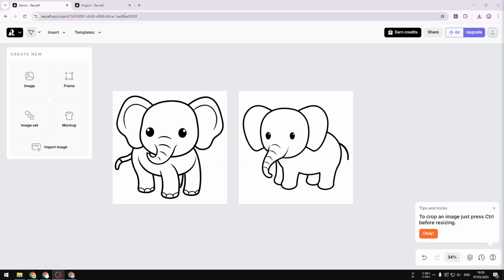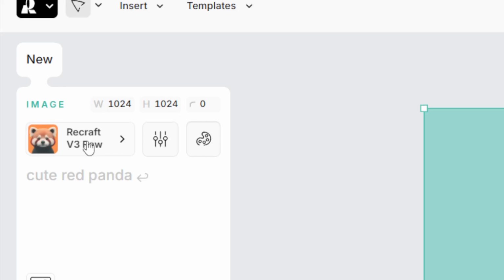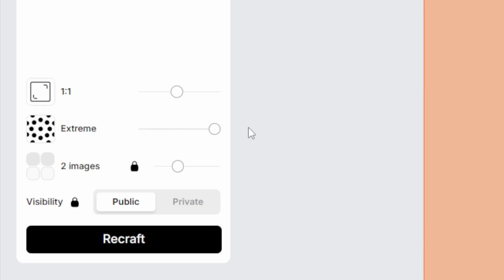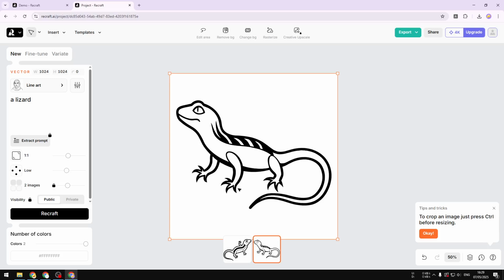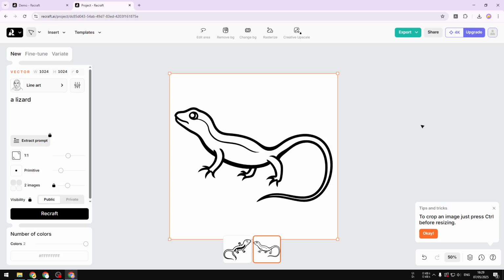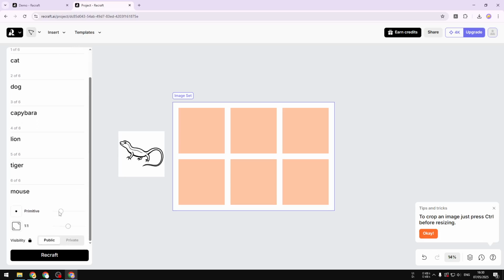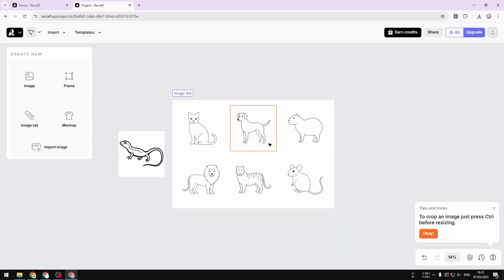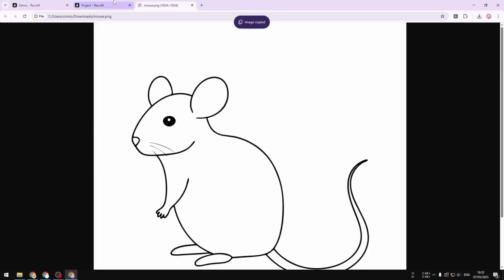How to Create Simple Coloring Book in Recraft AI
👉 In this video, I will show you how to create a simple coloring book using Recraft AI, harnessing its AI-powered text-to-image and vector art tools to design clean, black-and-white line art pages with customizable styles perfect for kids or adults.